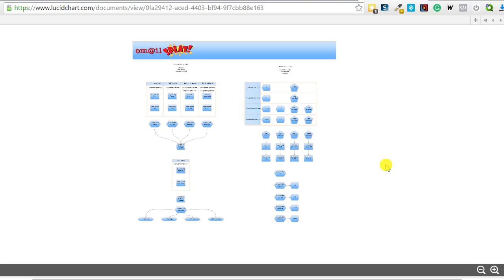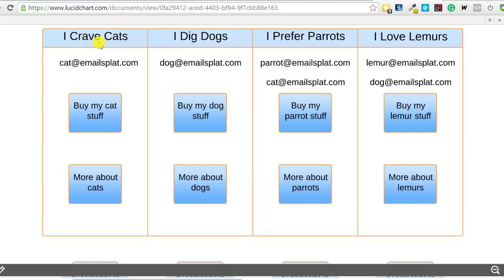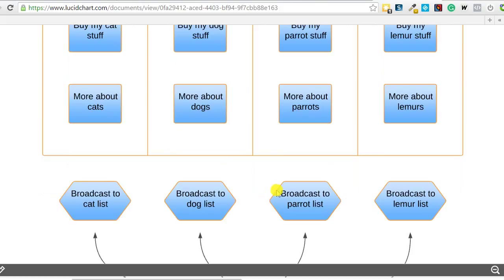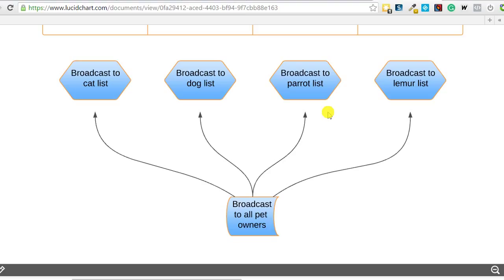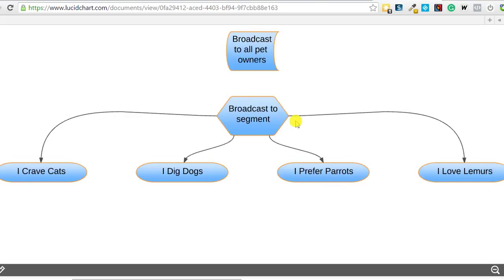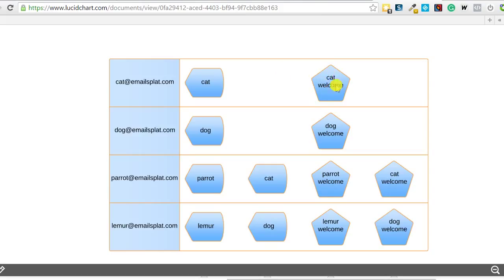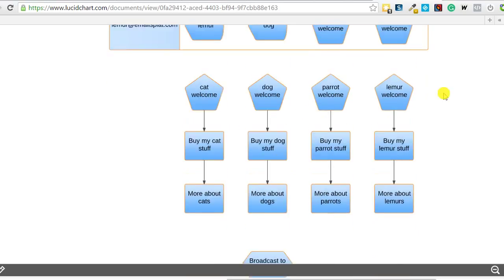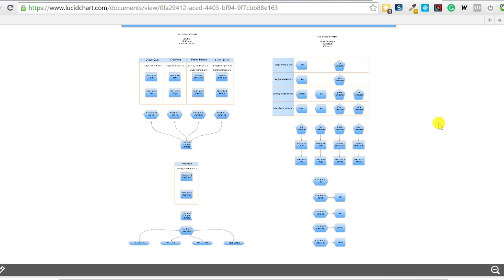List-based vs Tag-based Email Systems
What's the difference between a list-based and a tag-based email system. MailChimp, Aweber and Constant Contact use lists. InfusionSoft and Ontraport use tags. Active Campaign is somewhere in between.